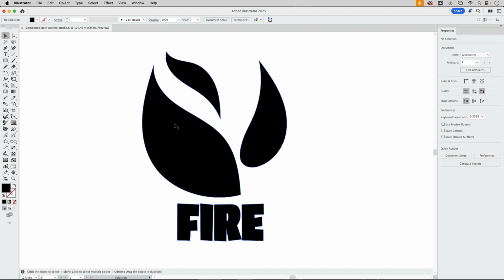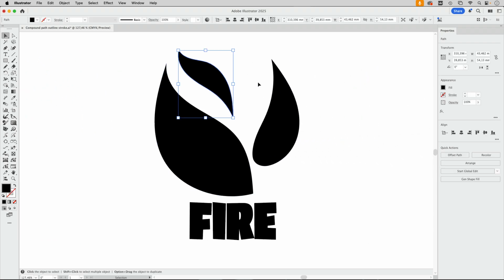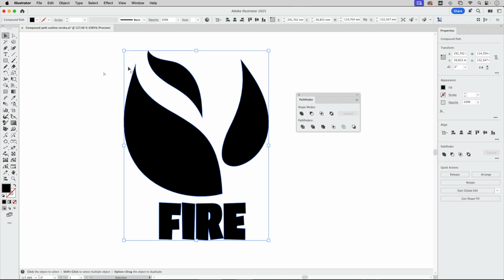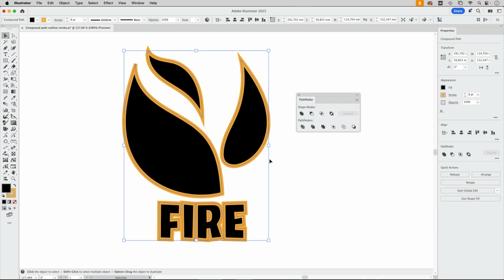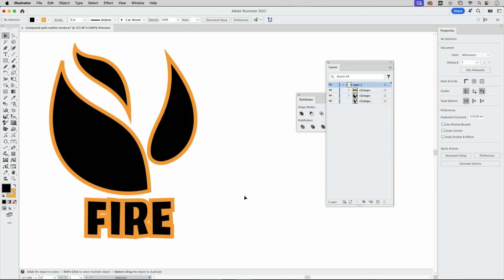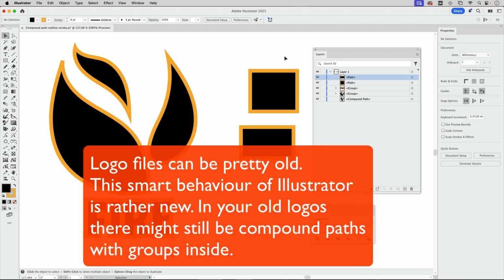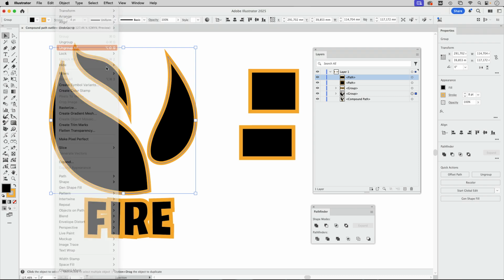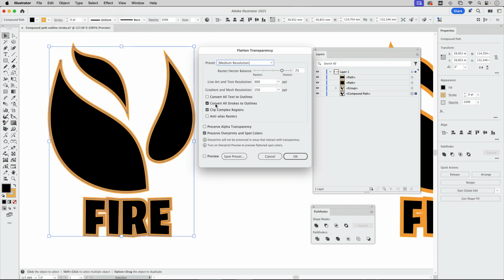How Pathfinder Can Get You In Trouble in Adobe Illustrator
Designers pretty often use Pathfinder functions, make compound paths, group things in always changing order. This might not be the best idea, because the wrong order can give you anything from a hiccup to a headache to a production issue. In this tutorial we are diving into Illustrator's never ending world of objects and their hierarchies. Knowing about this stuff can save you headaches and production errors with your logo files.